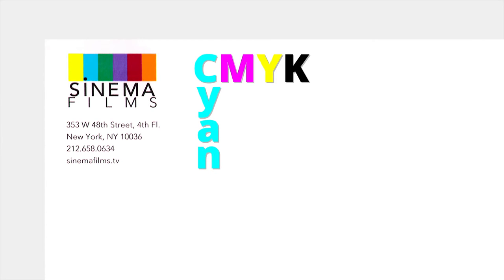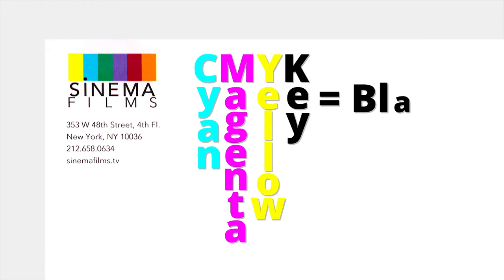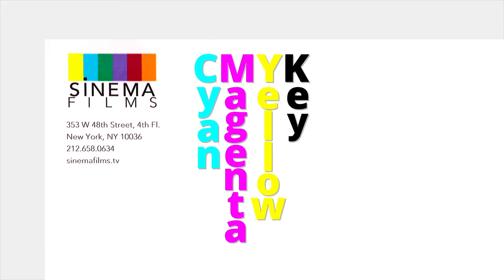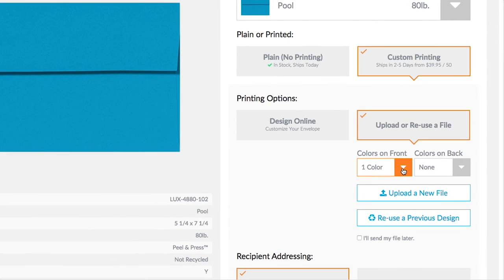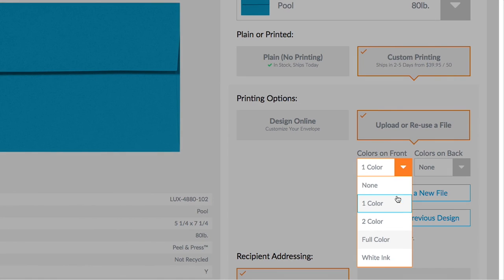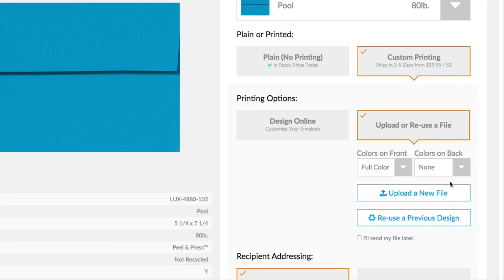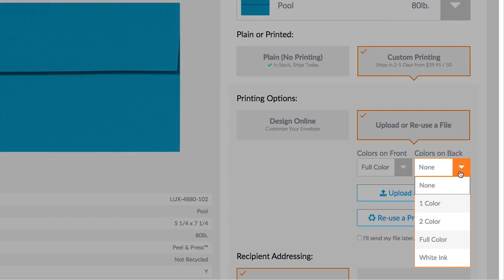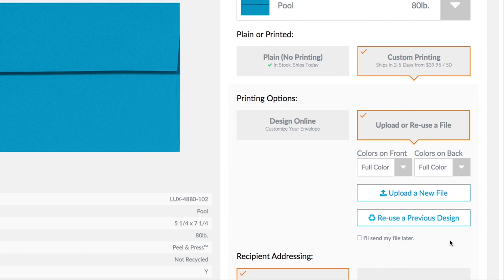Full Color Printing and CMYK - Printing Options Explained - Envelopes.com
What is Full Color or CMYK Printing? It means any printing where the design consists of more than two ink colors. This means the design is printed via a process known as CMYK. Learn more about CMYK and Full Color Printing and Envelopes.com's print options and services in this quick video from our Printing Options Explained series. Other videos in this series include videos for 1 Color Printing, 2 Color Printing, White Ink Printing and more.